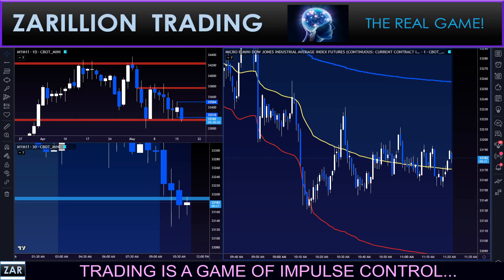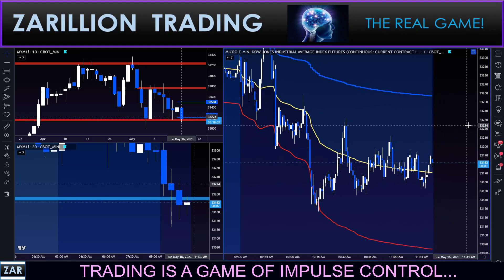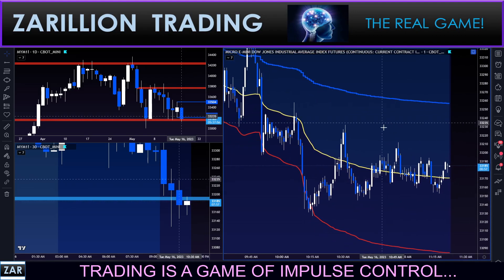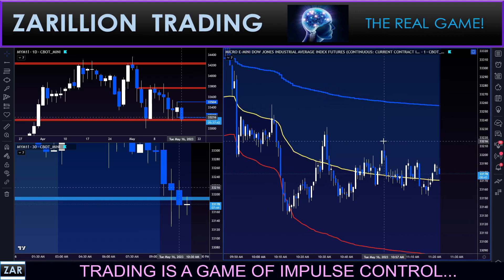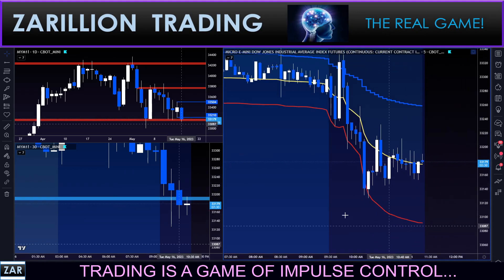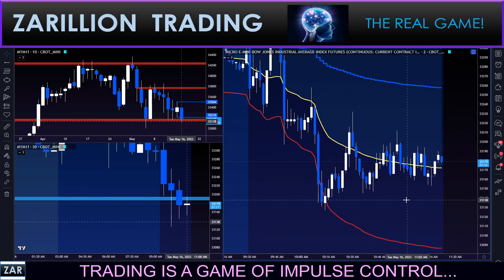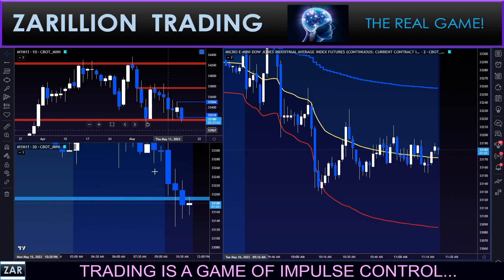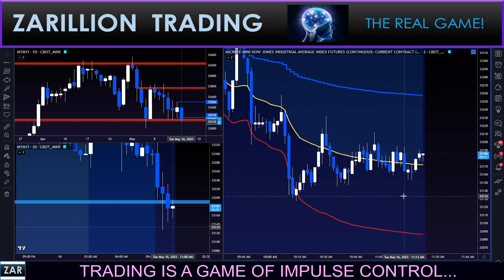FLASH! HOW TO DECIDE WHICH LOWER T FRAME!